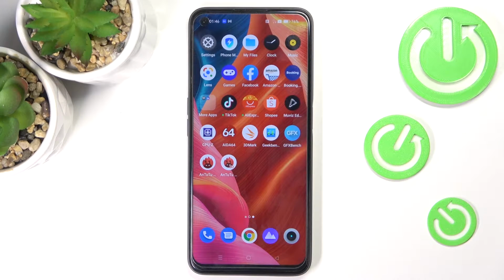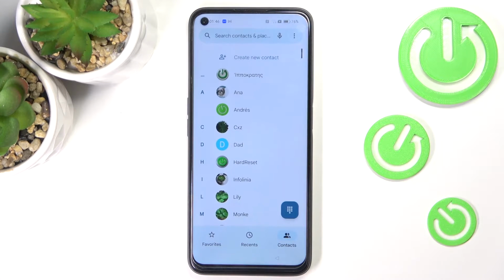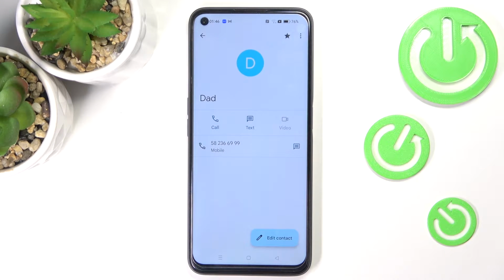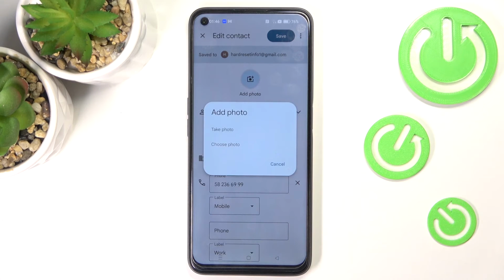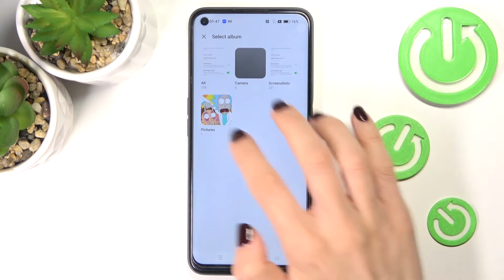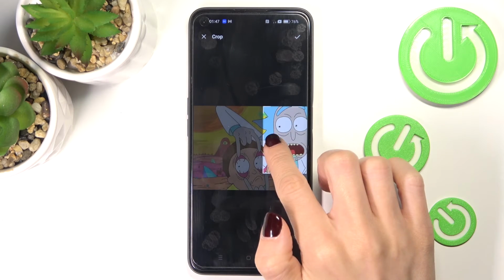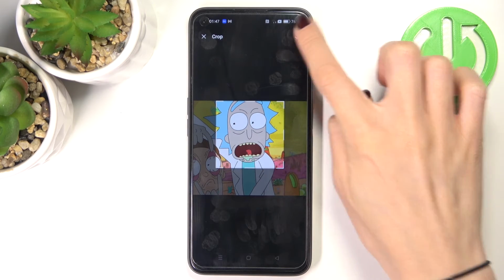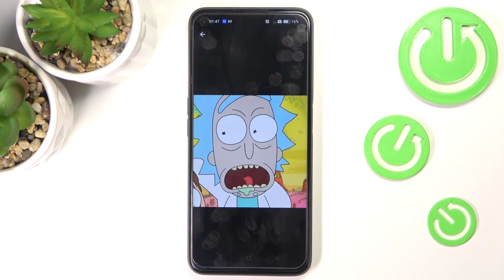How to Add Photo to Contact in REALME 9 Pro - Add Picture to Contacts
Find out more info about REALME 9 Pro:
Do you want to know how to assign a photo to contact on your REALME 9 Pro? Are you finding it difficult to do so? Let's watch this tutorial. We will show you how to do it. Let's follow our steps and set a profile photo to contact in REALME 9 Pro. Are you looking for more amazing tips? Let's visit our Hardreset.info YouTube channel.